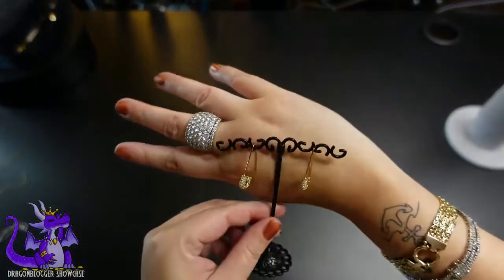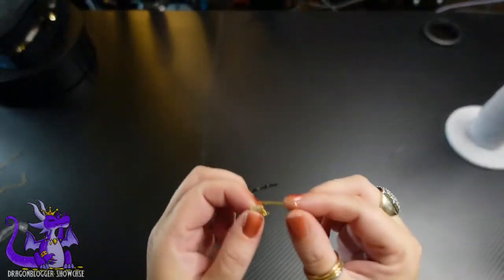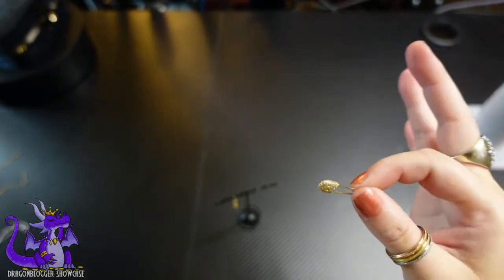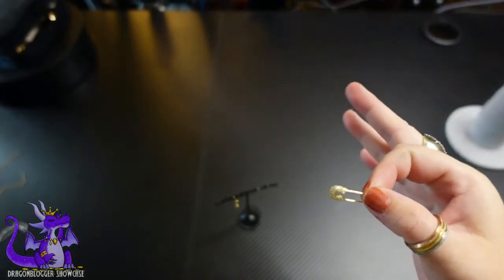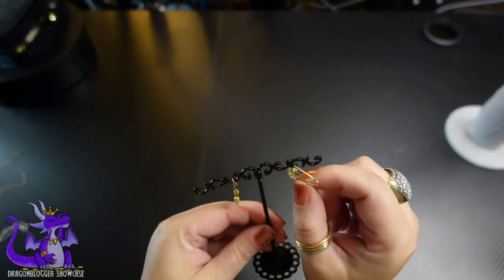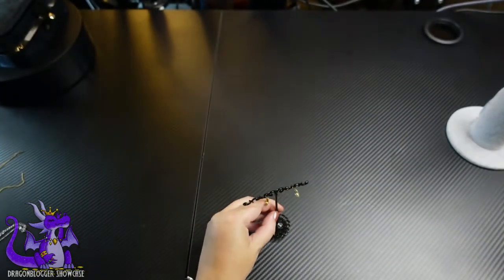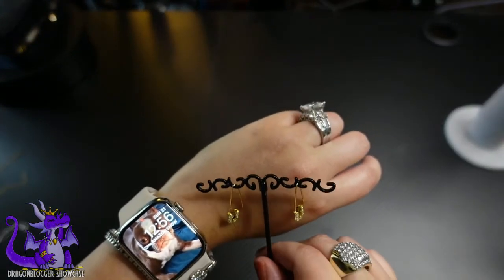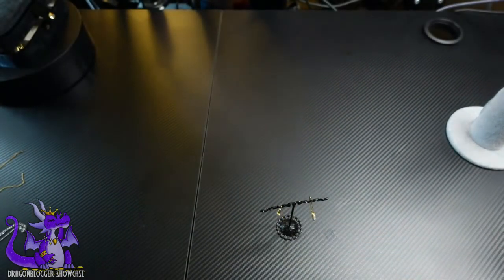Showcasing 14K Plated Safety Pin Earrings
Pick up these Safety Pin Earrings on Amazon